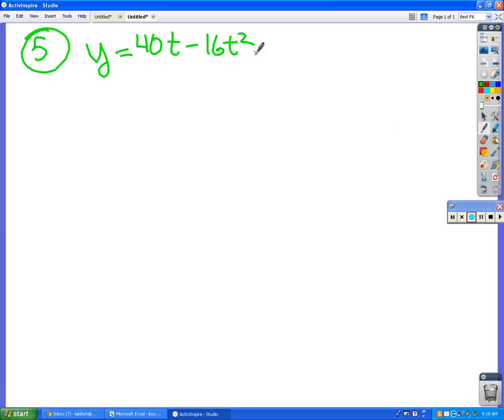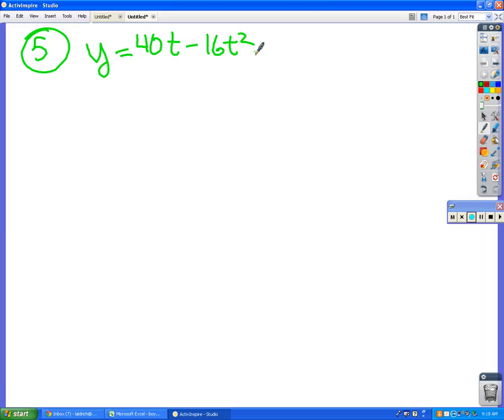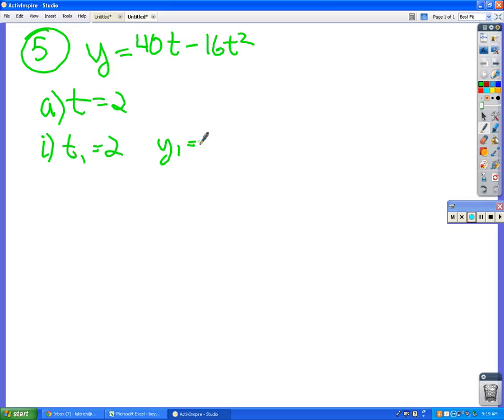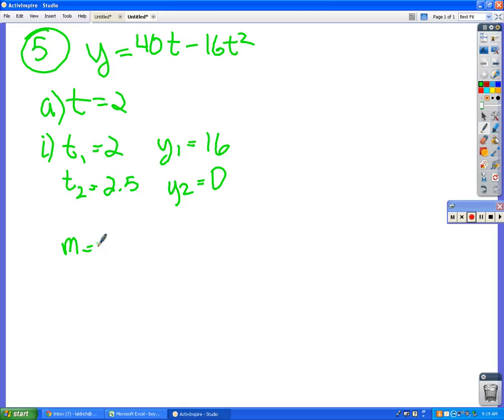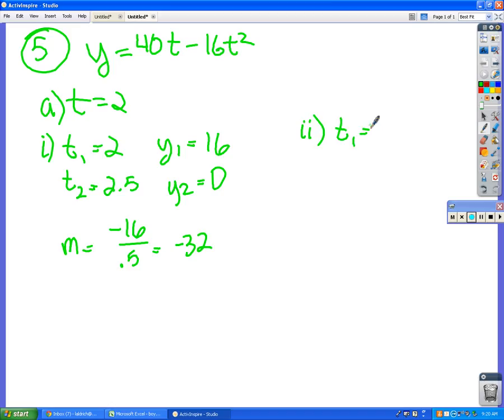calculus 9 4 12 questions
Questions from Section 2-1 assignment